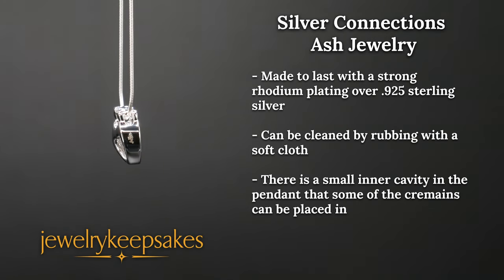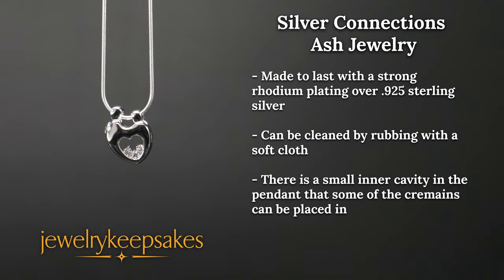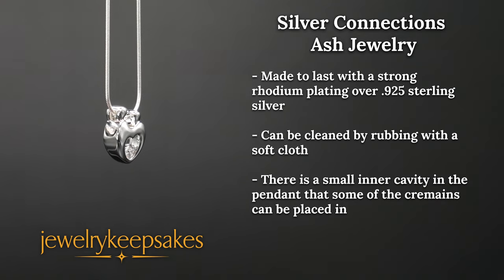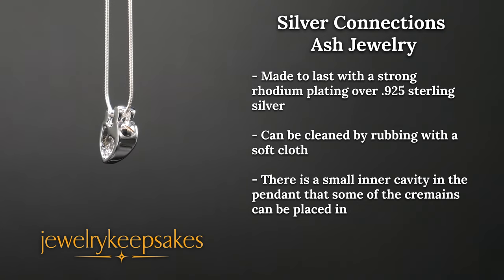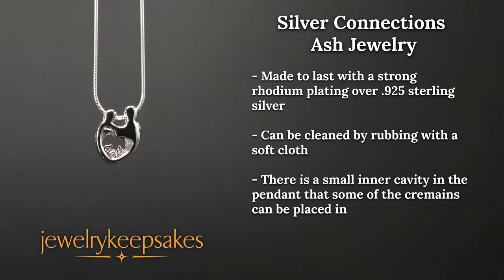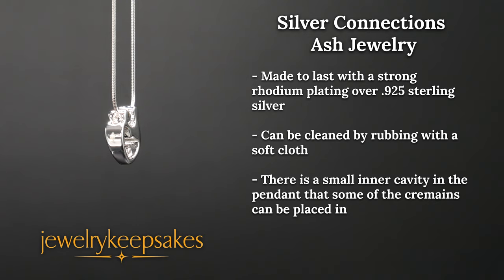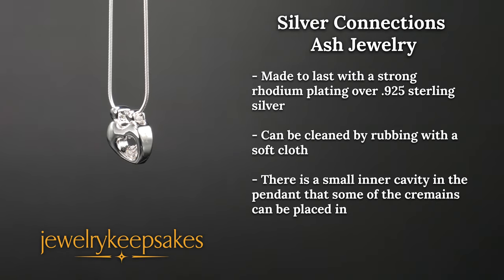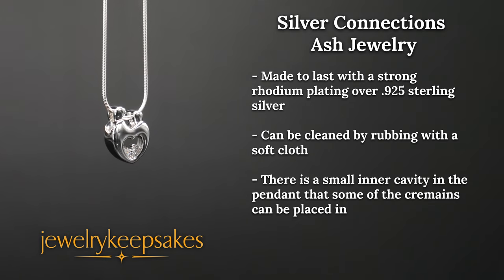Family Ash Jewelry: Silver Connections Heart (2019)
Family ash jewelry provides families with a symbolic way to honor a life and a relationship.

Unique cremation pendants that are designed to celebrate the parent child bond hold a reminder of a loved one.

Check out this video highlighting the Silver Connections Cremation Pendant.

Take a look at the Silver Connections cremation pendant from the front, the back and the side.

See the details on the Silver Connections cremation jewelry that make it special and unique.

Understand how the Silver Connections ash jewelry works and how the pendant helps to celebrate a family bond.

Learn what comes with the Silver Connections memorial pendant.

Find out how the Silver Connections ash jewelry gives family members a way to display their devotion to a loved one and honor that special relationship.

Come see our jewelry!

Like our Facebook page for more!